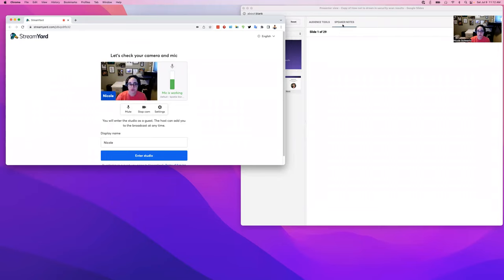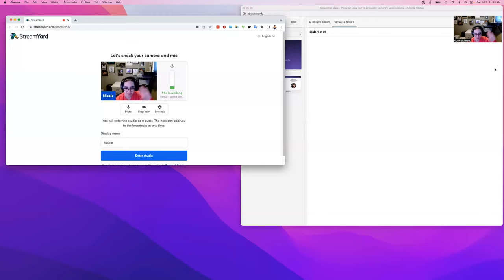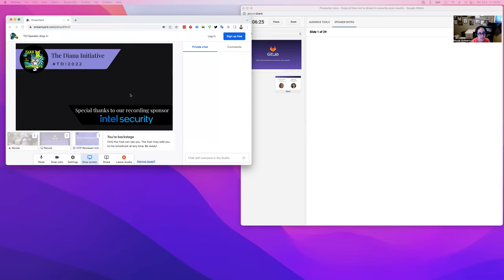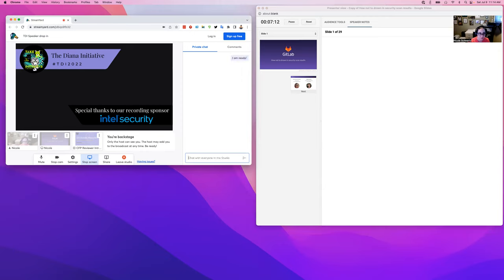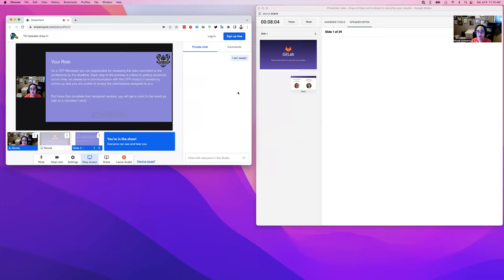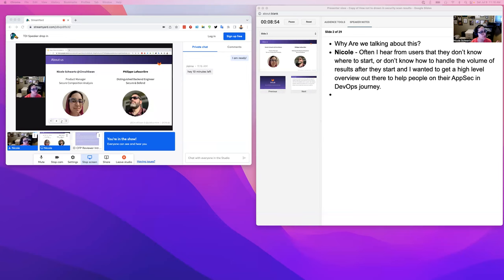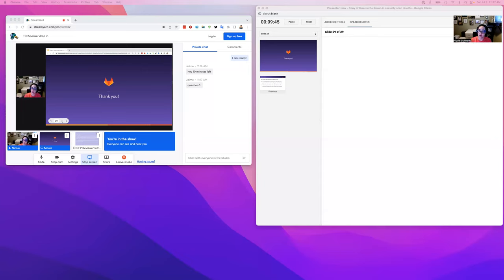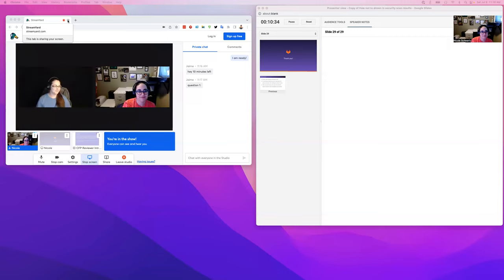Diana Initiative StreamYard Virtual Speaker 2022 walk-through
A walkthrough to show the speakers for the virtual event what to expect when giving their talk.